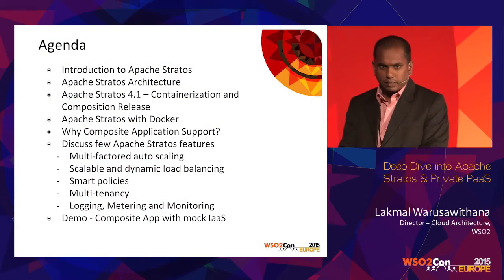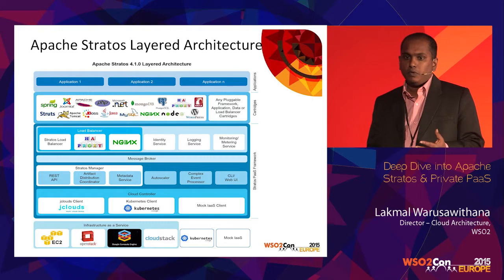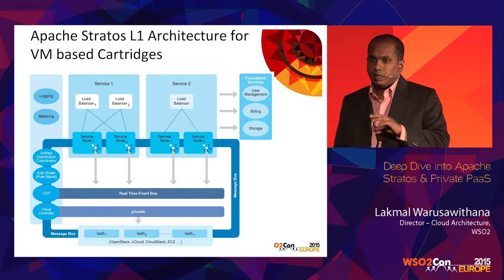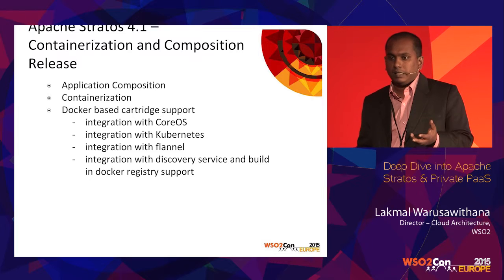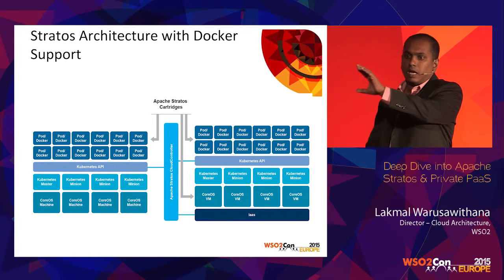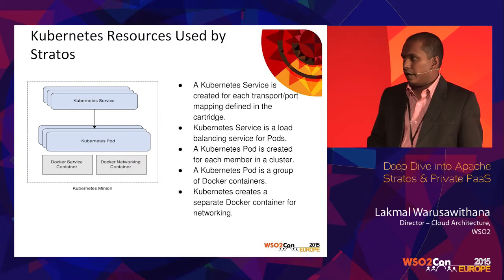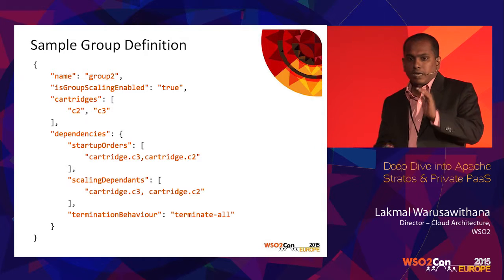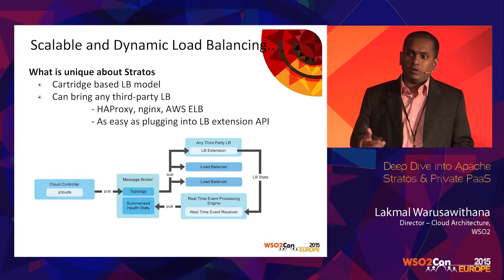WSO2Con EU 2015 : Deep Dive into Apache Stratos & Private PaaS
Lakmal Warusawithana, Director – Cloud Architecture at WSO2, presented his speech on "Deep Dive into Apache Stratos & Private PaaS" at WSO2Con Europe 2015 on 03rd of June in London.